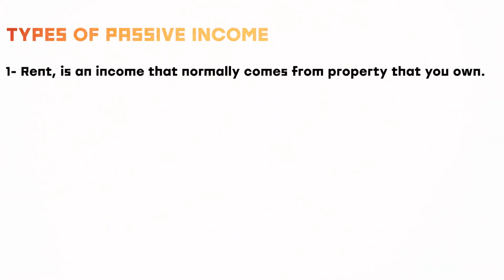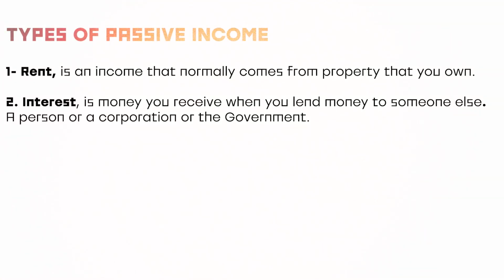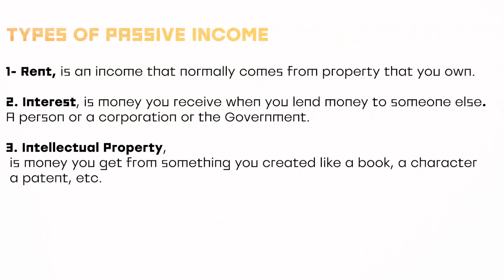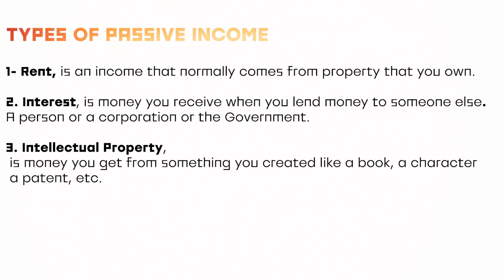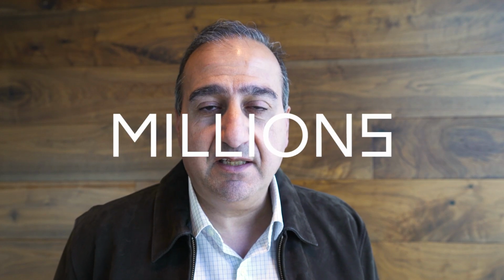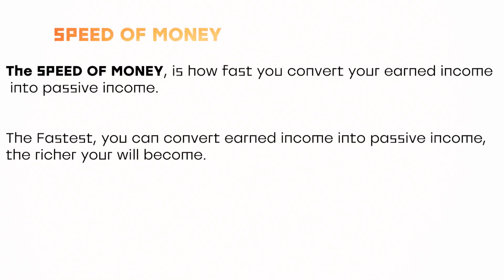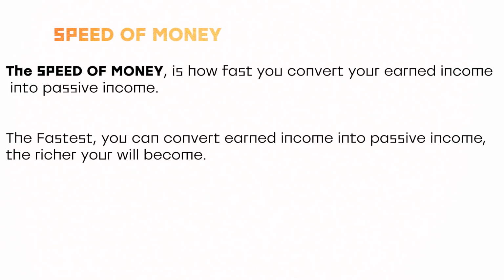VIDEO # 4 The Speed of Money & Income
As a reminder, passive income is a type of Income that you get every month without having to work.  Unlike earned income, that work is a prerequisite to receive it.

There are four main types of passive income:

Rent, is money you recieve for allowing another person to use a property that you own.

Interest:  Is money you earn when you lend money out.
There is Interest from your checking account, Interest from buying a Treasury bill, from a corporate Bond, or from ºa personal loan.

The percentage you will receive from that loan is normally related to the amount of risk you are taking.

Lending money to the US Government is considered RISK FREE, as it has never defaulted on a loan. It also commands the lowest paid rates.  Junk Bonds are personal loans normally have much higher interest rates.

Intellectual Property is money you recieve for something you created, like a book, a song, a character, a patent, etc..  This type of income is not as easy to come by as requires a lot of creative work.

Dividends, is money you recieve from investments is a company that you DON'T work at. This could be a public company like AT&T or a private company like a gas station, etc.